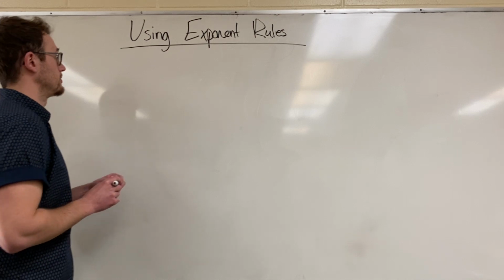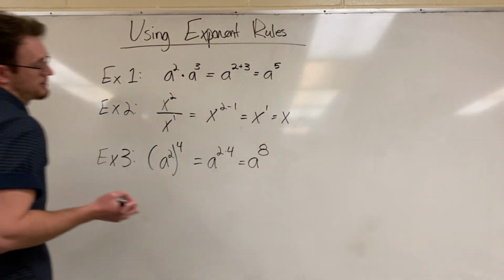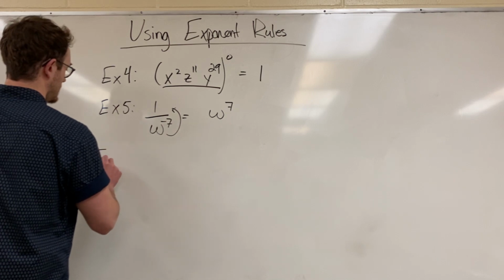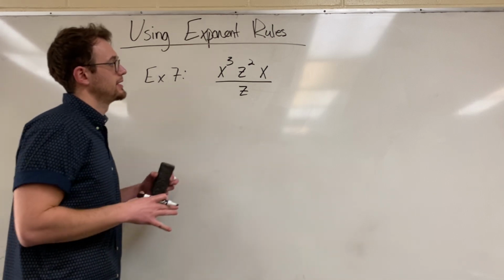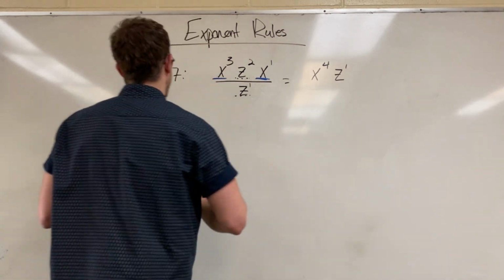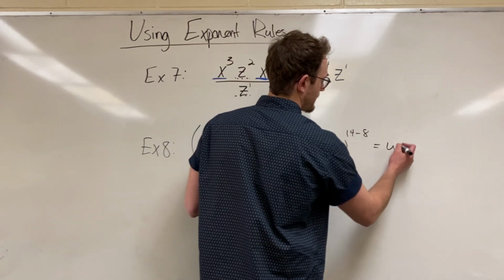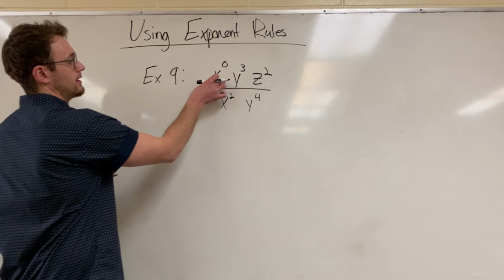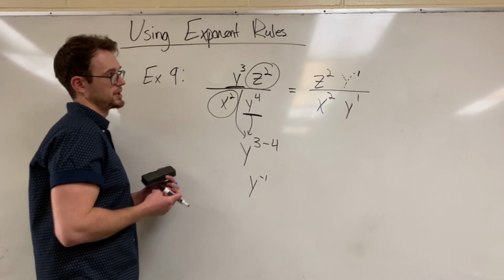Exponent Rules Example Problems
Just simplifying some expressions using exponent rules for my students.